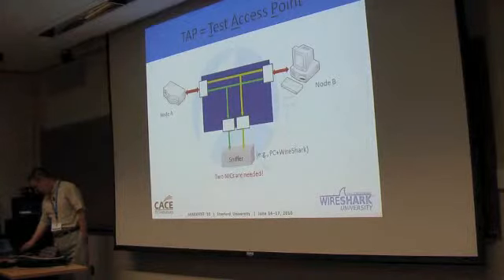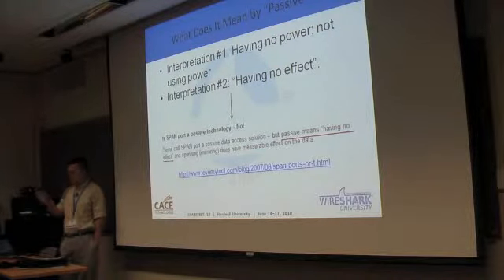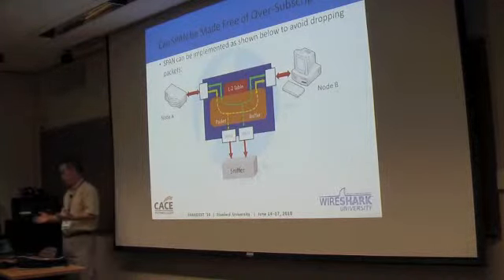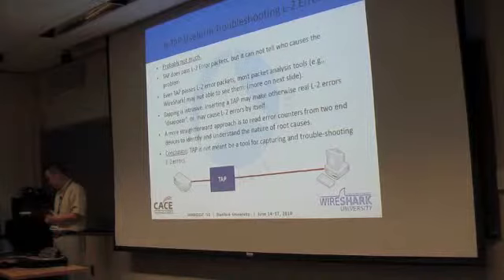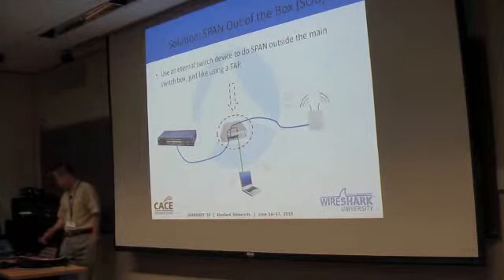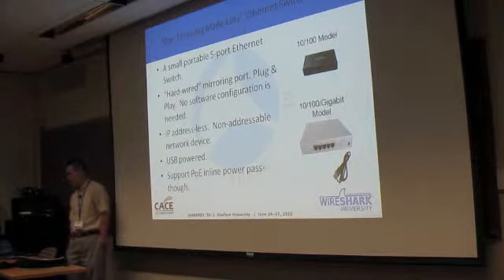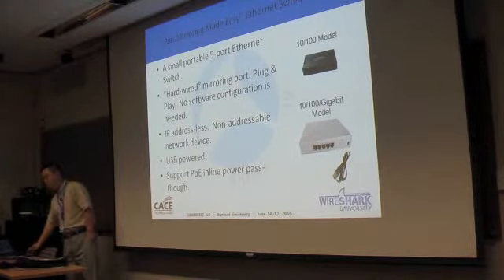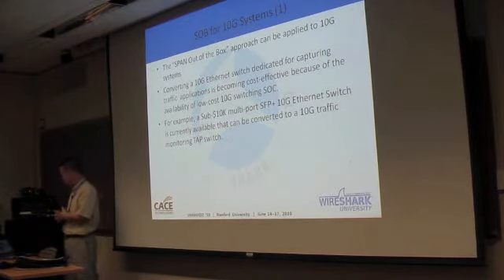SPAN out of the Box (by John He)